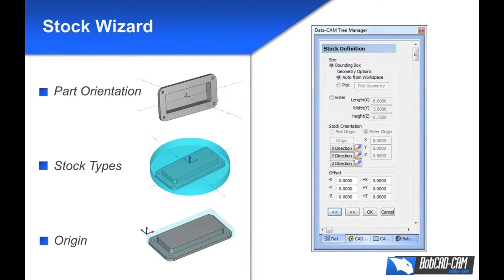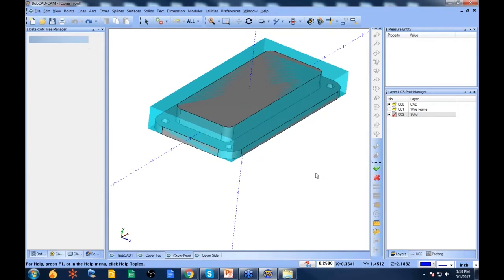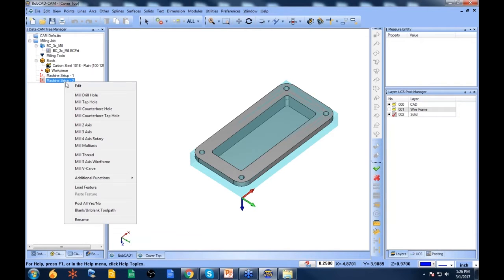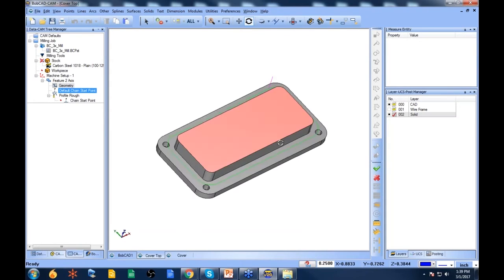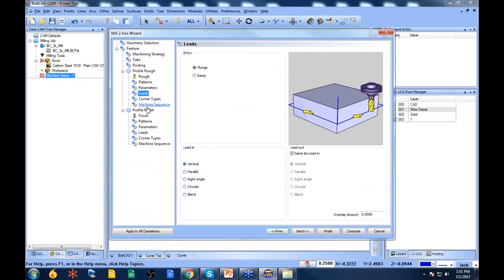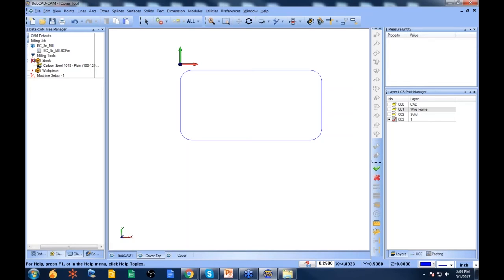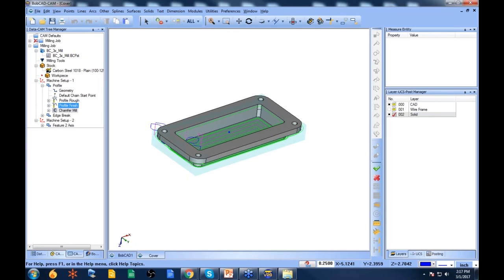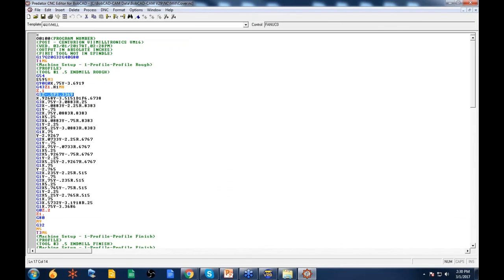Getting Started | CAM - BobCAD-CAM Webinar Series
In this webinar, we cover how to use many of the essential CAM features and how to go from a part model to g-code.

Topics Include:
- How to Use the Stock Wizard
- How to Create Toolpath for Pockets and Profiles
- How to Make Changes to the Machining Order
- How to Post Your Job

Host:
Al DePoalo
Voice of BobCAD AfterDark Videos

Original Date of Webinar: March 1, 2017

BobCAD-CAM Corporate
28200 U.S. Highway 19 N. Suite E